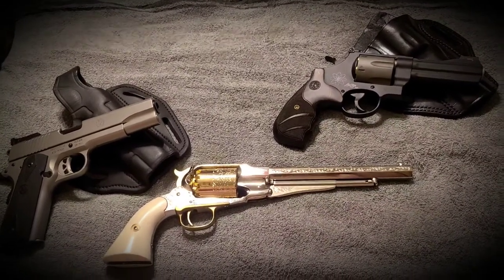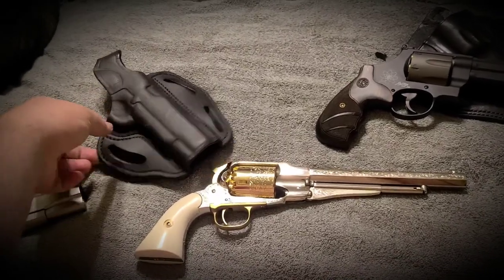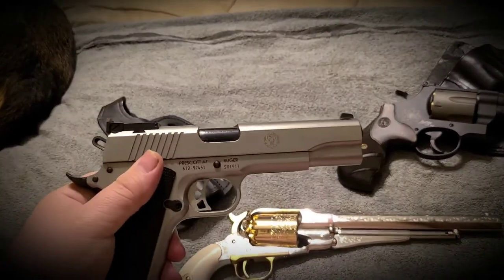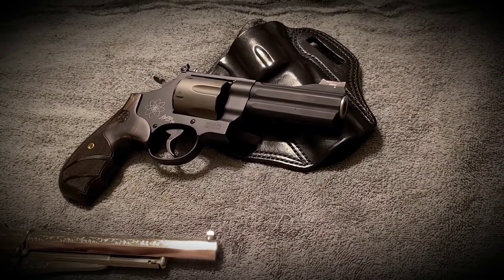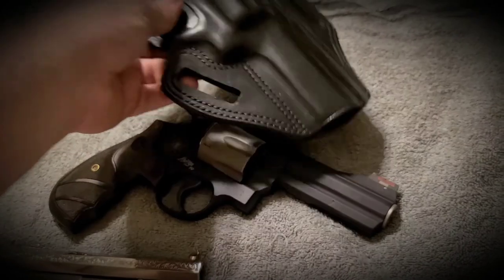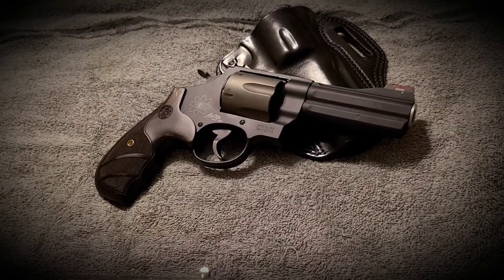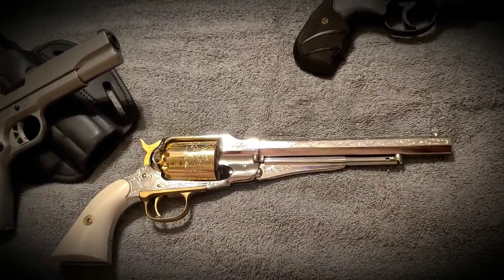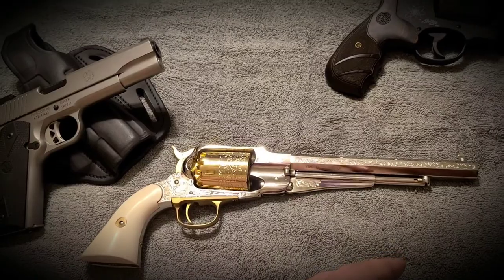BBQ GUN - What Do I Choose, & Why?